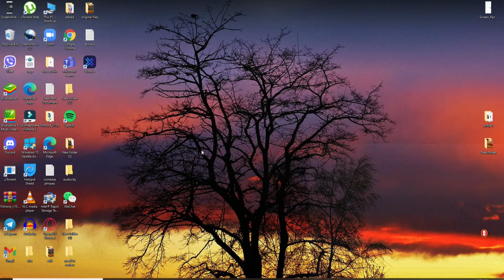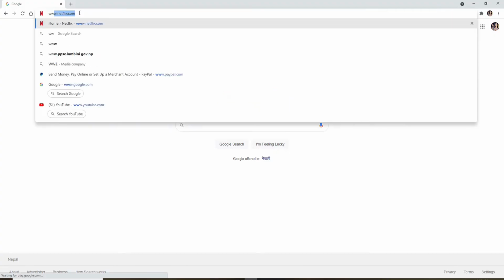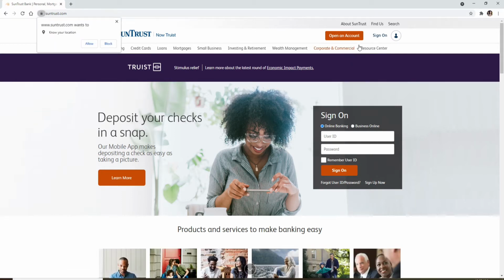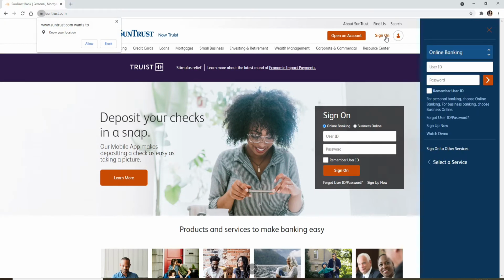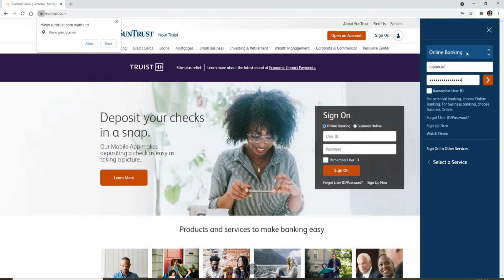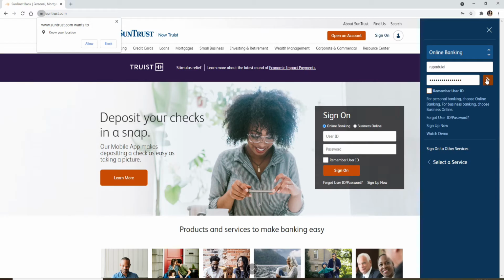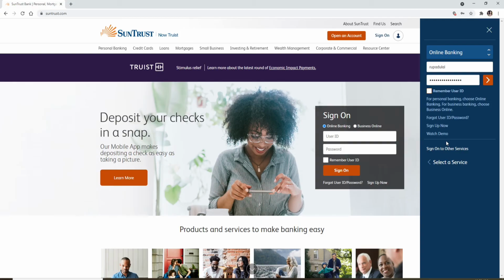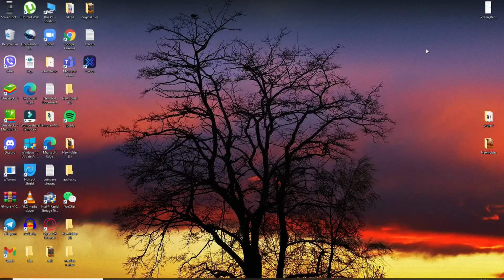How to Logon Suntrust Bank Account? Suntrust Bank Online Banking Login 2021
SunTrust Bank is a financial institution that offers a range of services to its customers through personal and business products. The company was founded in 1891 and currently has over 100 branches across the United States.

Many people are wondering how to logon Suntrust Bank online banking account. In this video, I will tell you step by step how to login and what information is required for your bank login process. After watching this video, you can go ahead and try it out!

0:00 - Intro
0:21 - Suntrust Bank Online Banking Login
1:47 - Outro